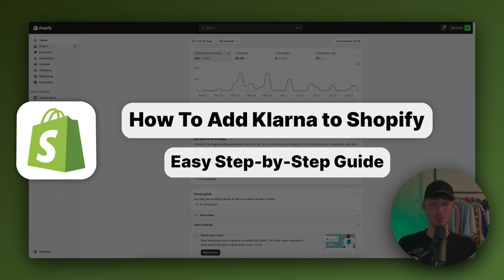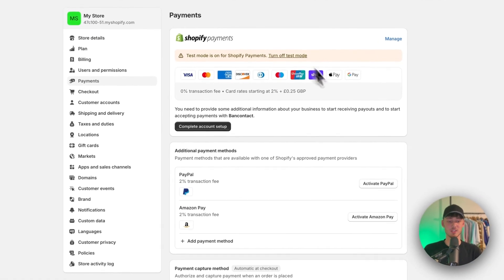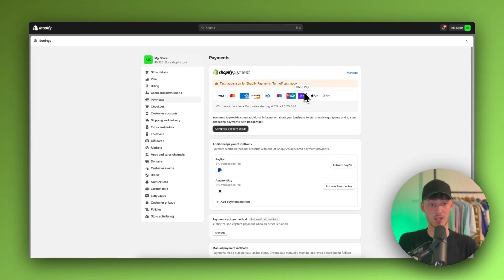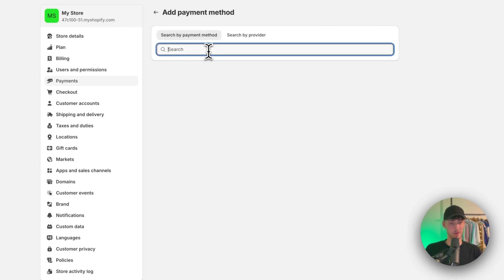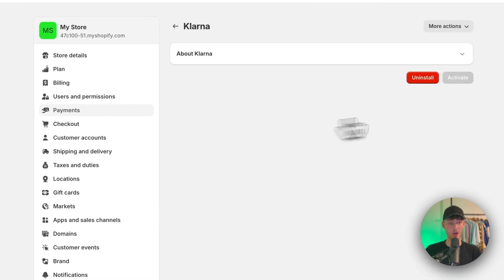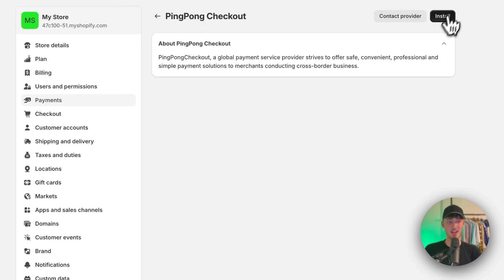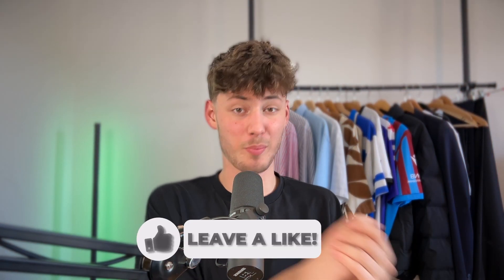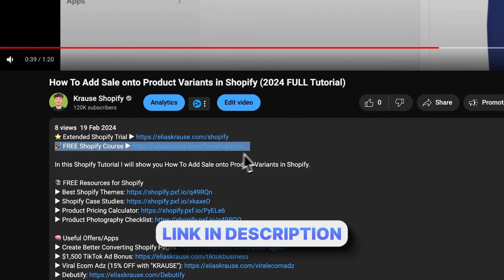How To Add Klarna to Shopify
In this quick Shopify Tutorial I will show you How To Add Klarna To Shopify and How To Connect Klarna to Shopify as a payment Provider.

Chapters
0:00 How To Add Klarna to Shopify
0:45-01:40 Adding payment method